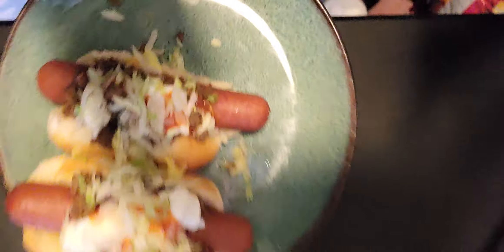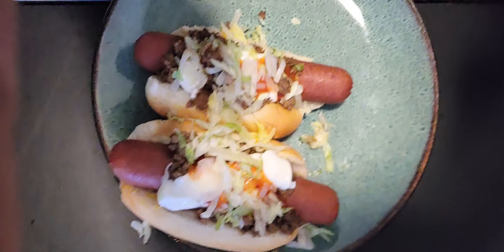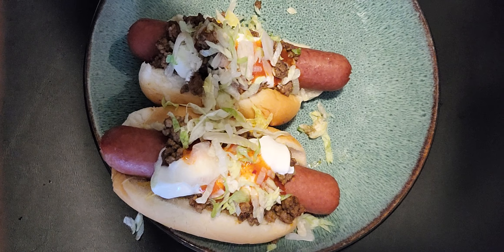Big Norm's Taco 🌮 hot dog 🌭 taste test 😋